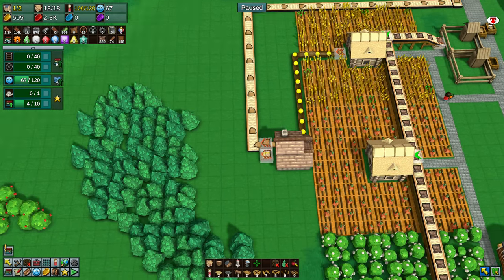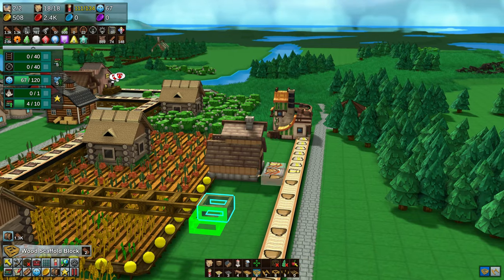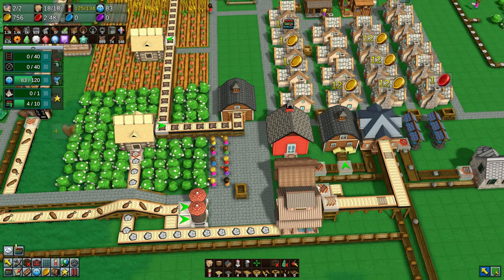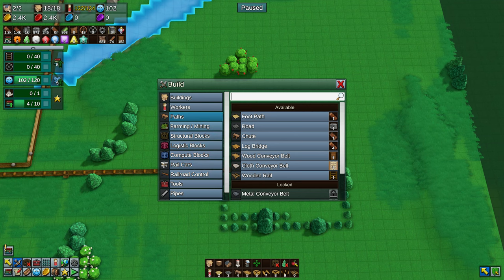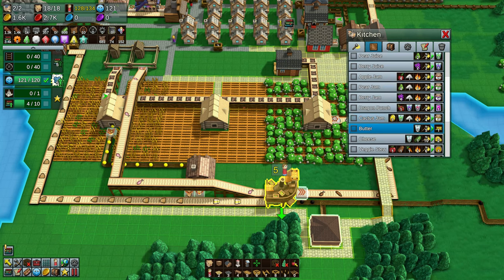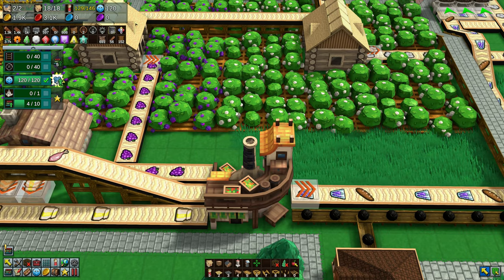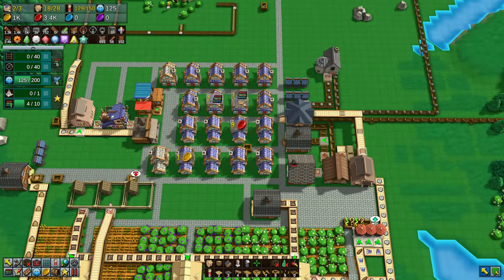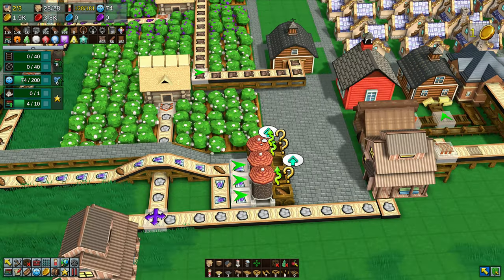Bread, Chicken an CHEESE! Sandwich Production! | Factory Town | S1 E5